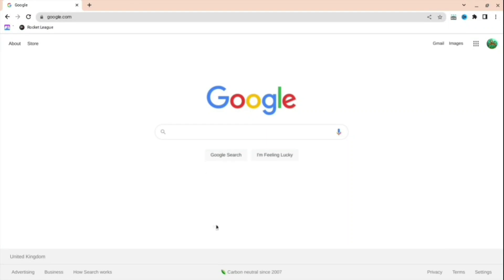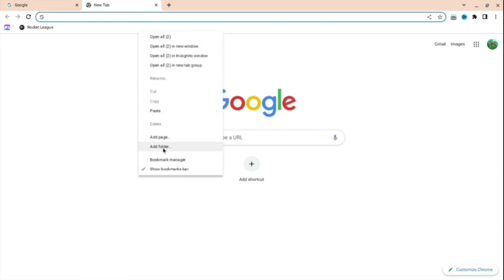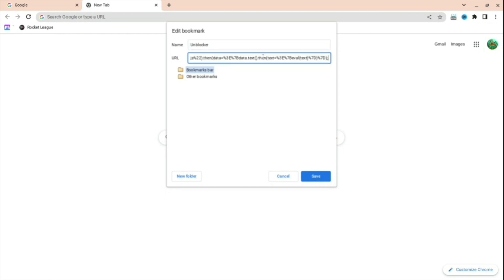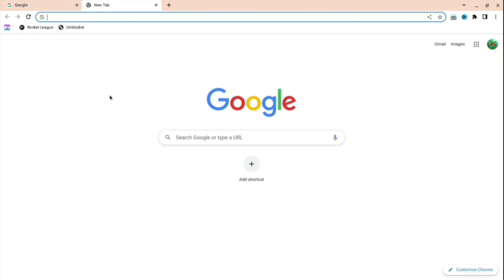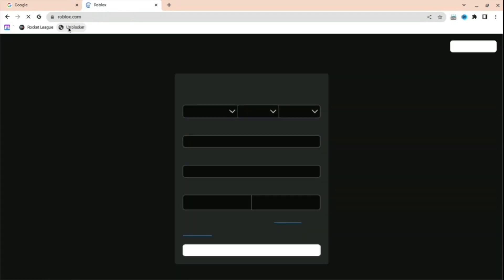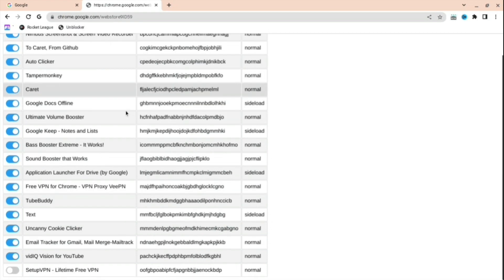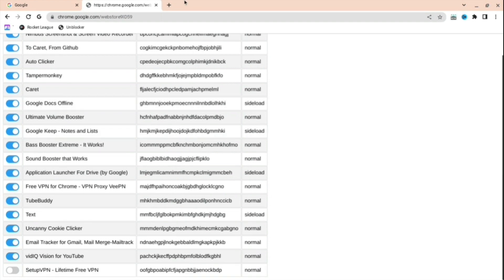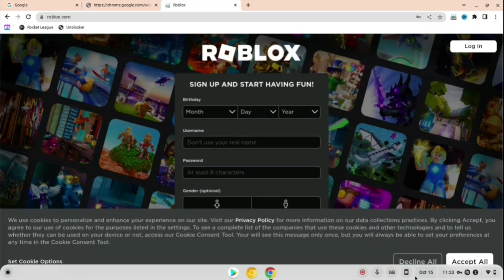How To Unblock EVERYTHING On School Chromebook! *2022*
Today I am going to show you how to unblock everthing and all websites on your school computer in 2022
Links: